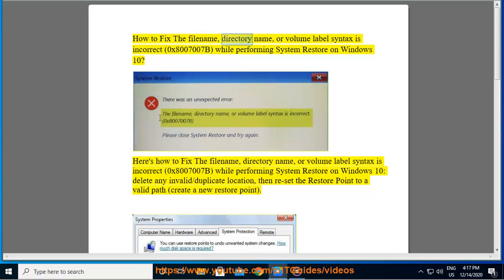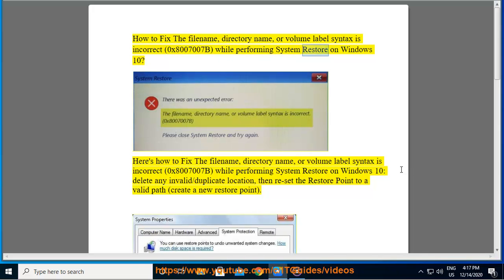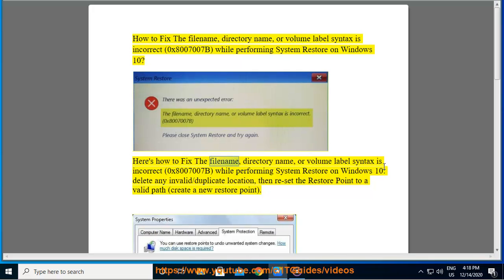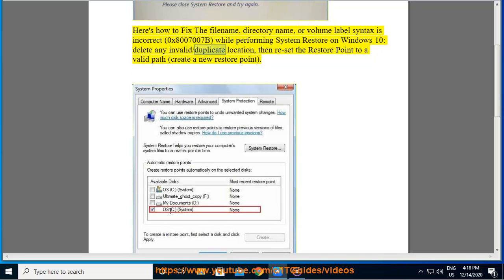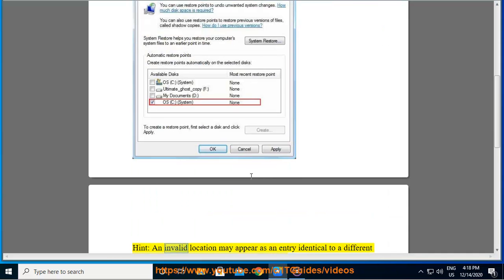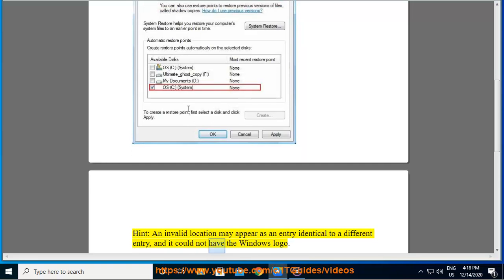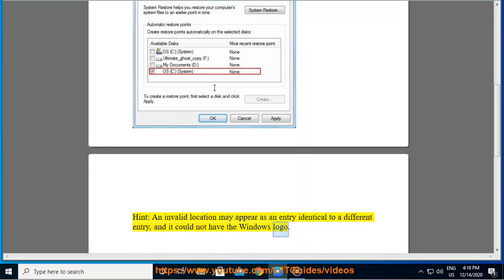Fix filename, directory name, or volume label syntax is incorrect (0x8007007B) in System Restore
Here's how to Fix The filename, directory name, or volume label syntax is incorrect (0x8007007B) while performing System Restore on Windows 10.